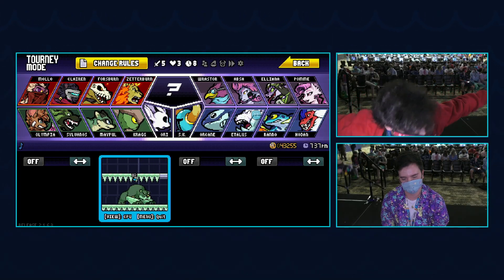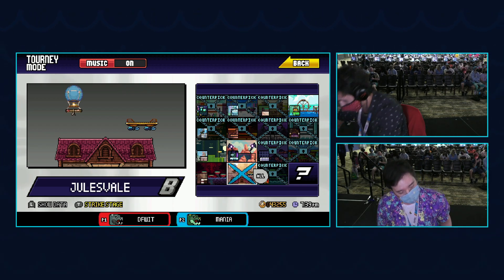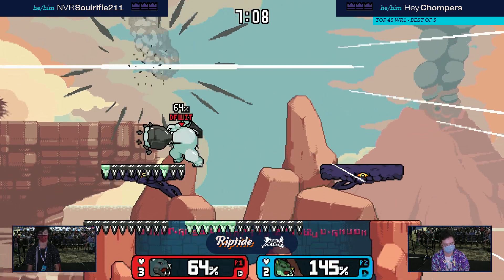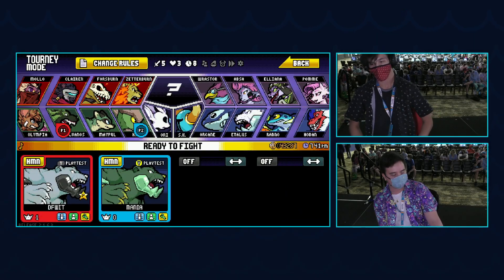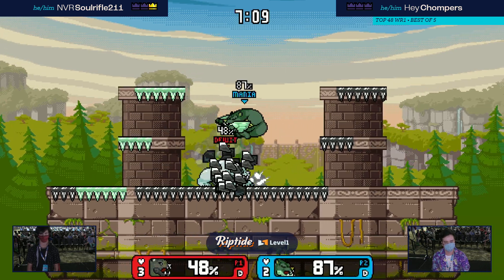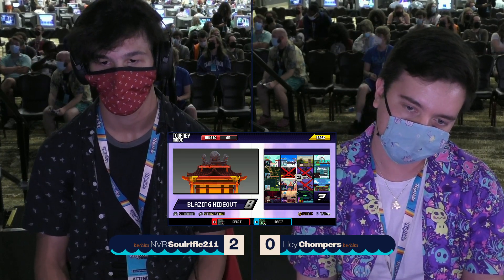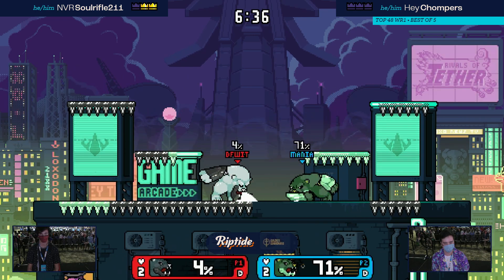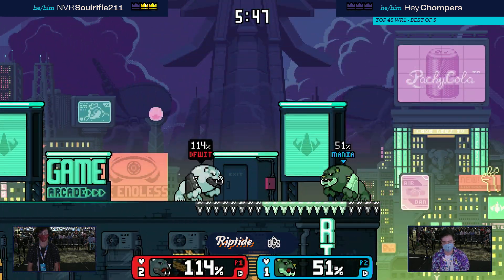Riptide 2023 Rivals Top 48: NVR | Soulrifle211 (P1 Etalus) vs Chompers (P2 Etalus)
Riptide 2023 Rivals Singles Top 48 WR1
9/8/23 - 9/10/23
Sandusky, OH

Bracket: Smash.gg/Riptide-2023-4